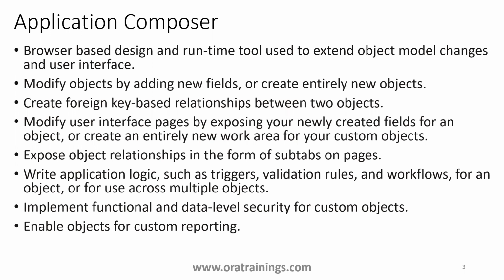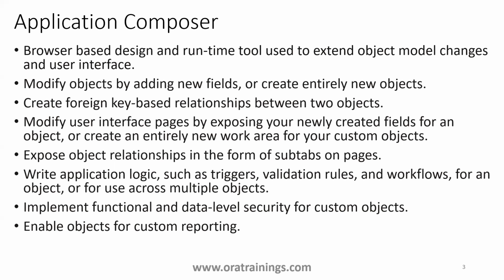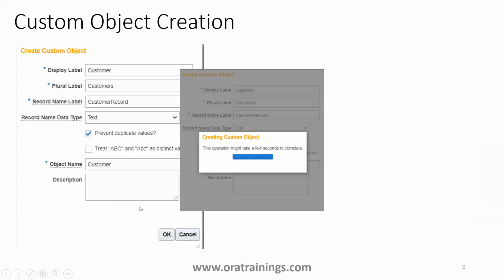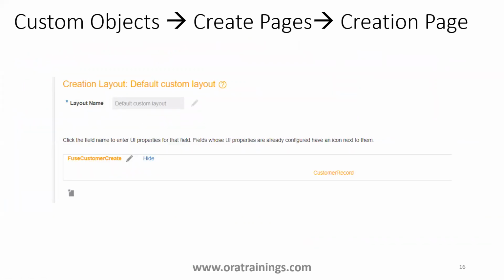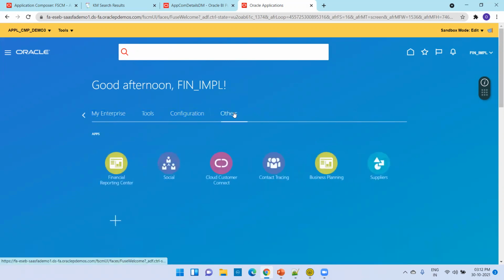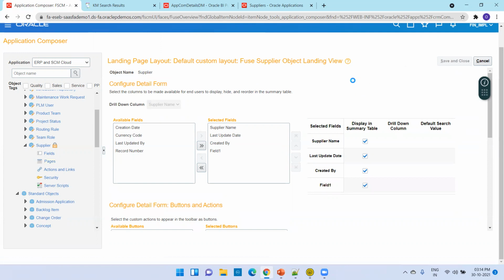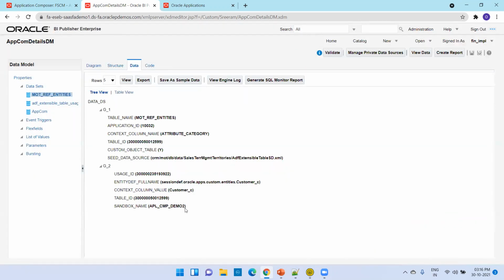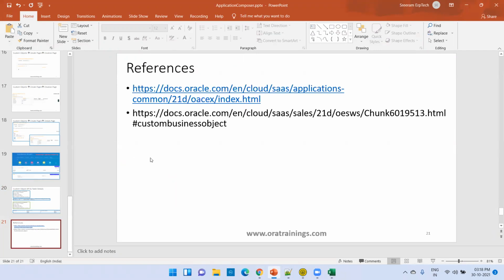Oracle Cloud ERP - Application Composer - Intro to Create Custom Object